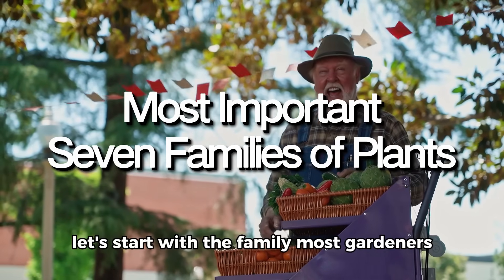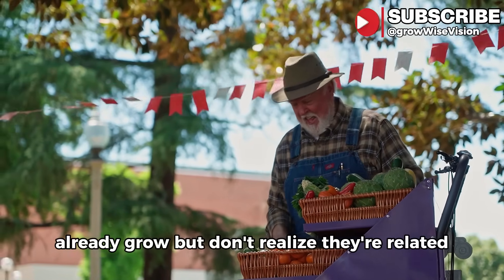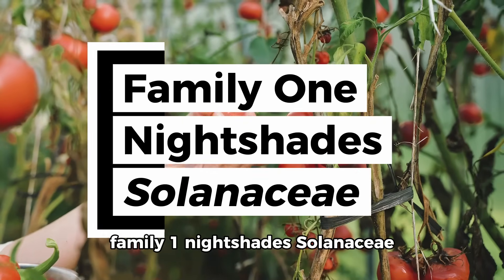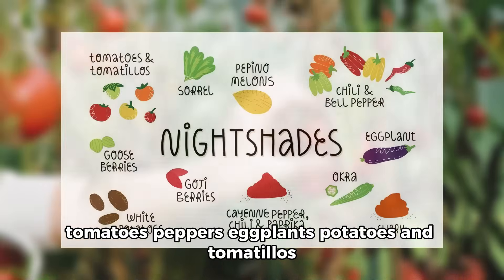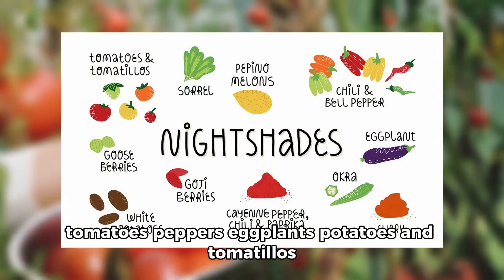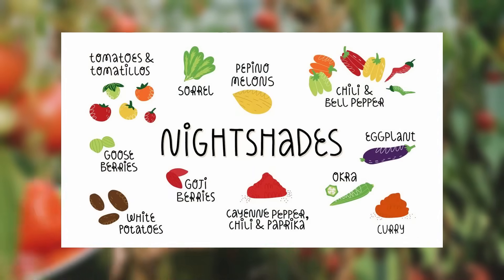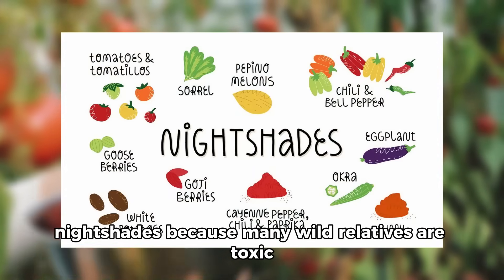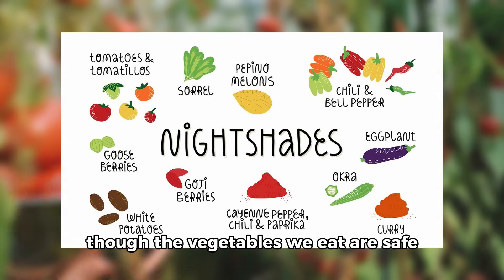Why Everything Fails at Once (The Plant Family Secret Pros Won't Tell You)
Understanding plant families is the key to successful crop rotation, pest management, and soil health. Most gardeners plant randomly and wonder why everything fails at once. This video breaks down the 7 essential vegetable families every gardener needs to know.

🌱 KEY TAKEAWAYS:
- Never plant the same family in the same spot two years in a row
- Wait at least 3 years before returning heavy feeders (nightshades, cucurbits) to the same bed
- Use legumes to rebuild soil after heavy feeders
- Pests and diseases are family-specific - manage by family groups, not individual plants
- Rotation prevents 80% of common garden problems

⏱️ CHAPTERS:
0:00 - Why Plant Families Matter
2:15- Family 1: Nightshades (Tomatoes, Peppers, Eggplants)
3:38 - Family 2: Brassicas (Cabbage, Broccoli, Kale)
5:13 - Family 3: Legumes (Beans, Peas)
6:55 - Family 4: Alliums (Onions, Garlic, Leeks)
8:30 - Family 5: Cucurbits (Cucumbers, Squash, Melons)
10:00 - Family 6: Umbellifers (Carrots, Parsley, Celery)
11:29 - Family 7: Leafy Greens (Lettuce, Spinach, Chard)
12:57 - How to Apply Rotation Principles

🔬 WHY THIS MATTERS:
When you understand that tomatoes and peppers share the same diseases, or that cabbage worms attack ALL brassicas, pest and disease management becomes predictable. Crop rotation isn't complicated - it's just understanding which plants are related.

💬 YOUR GARDEN:
Which family dominates your garden right now? Are you growing mostly nightshades (tomatoes/peppers), or do you have good diversity?

How Ancient Roman Farmers Used Regenerative Agriculture (7 Plant Family Principles Still Work)